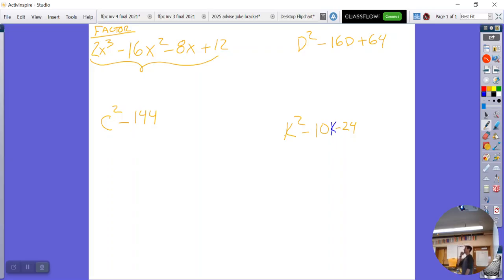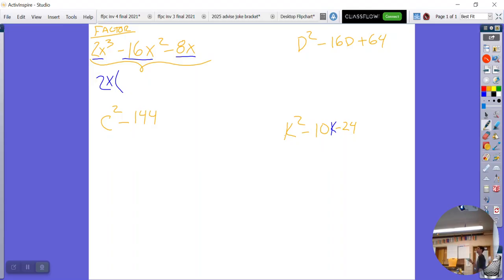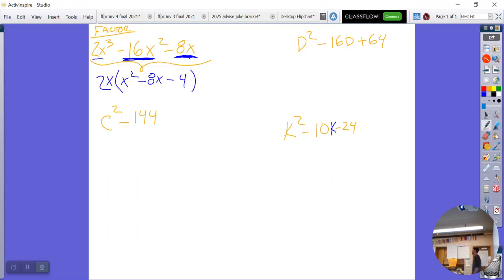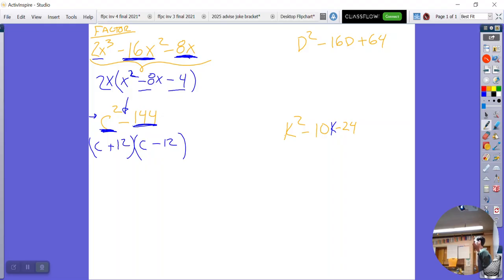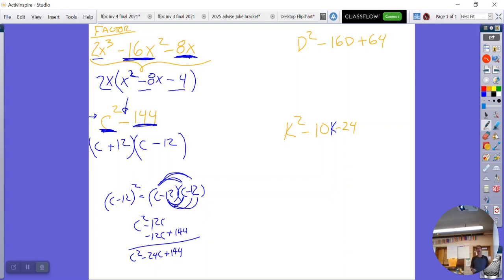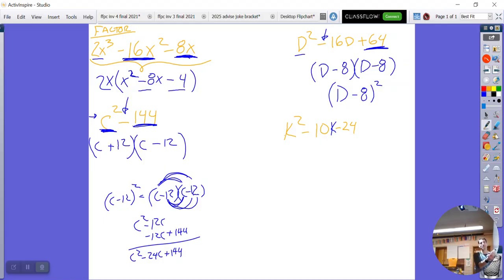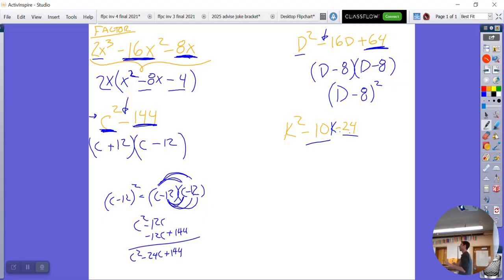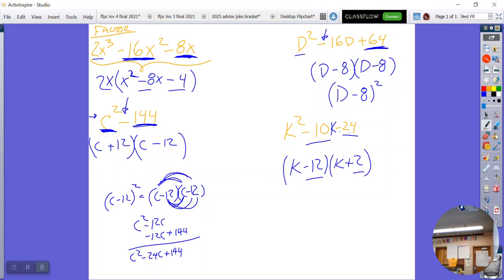Factoring review (basic)